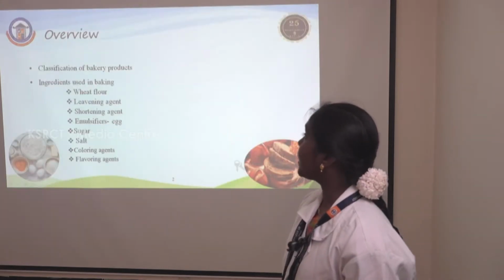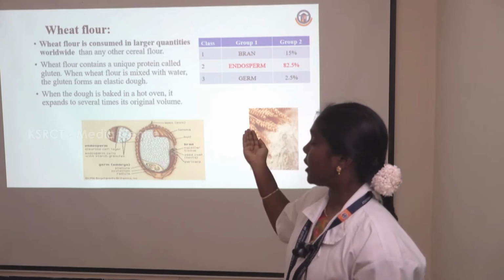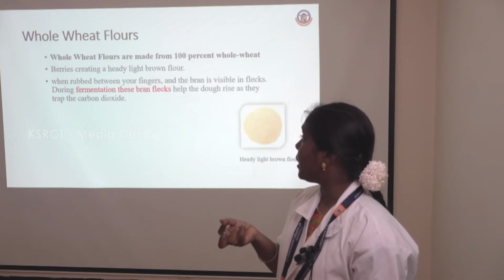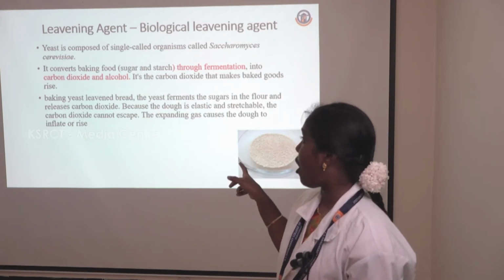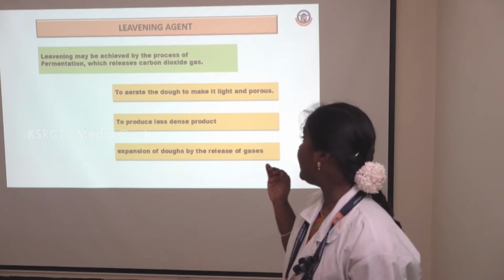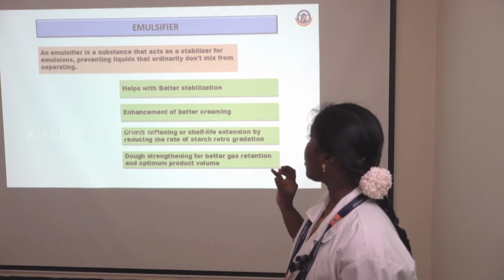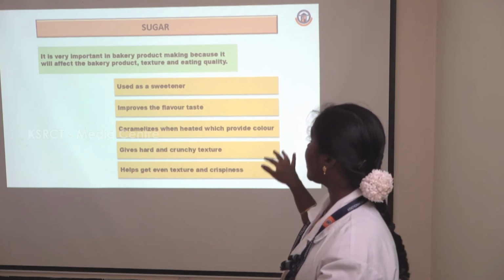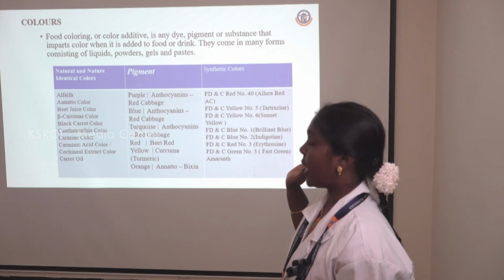Types and its Function of Baking Ingredients.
Baking and Confectionary Technology